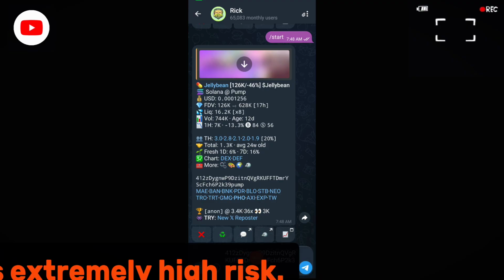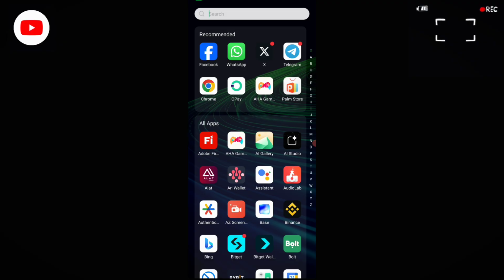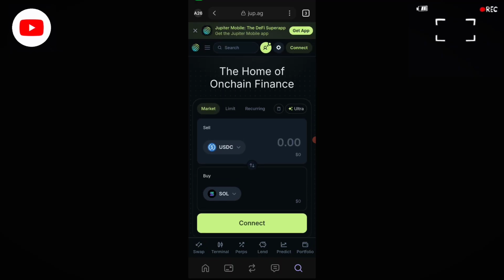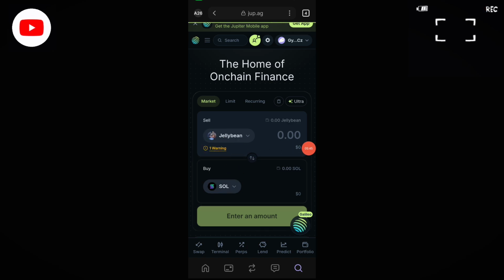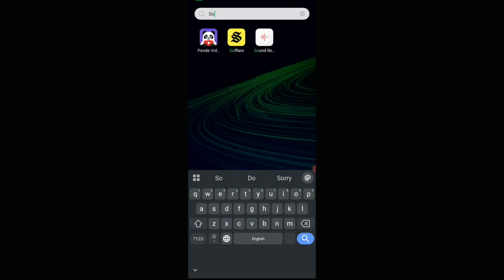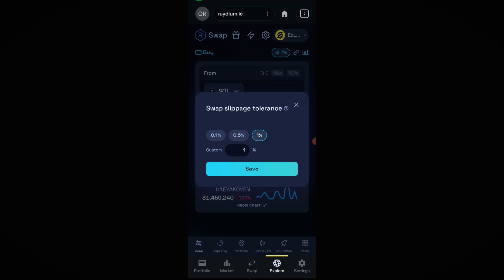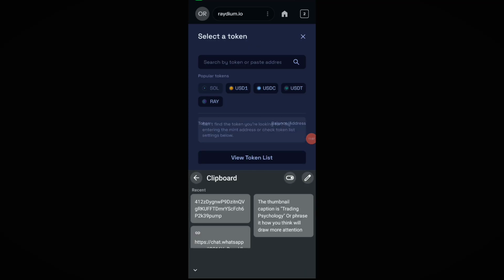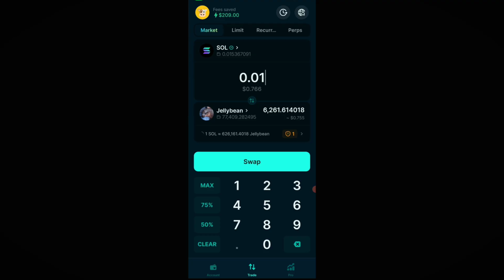Entering Memecoin Trades on Solana Chain – Beginner Step-by-Step Guide 🚀🔥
Solana meme coins move fast.

If you don’t know how to enter properly, you either buy too late… or get wrecked.

In this video, I show you exactly how to enter memecoin trades on the Solana blockchain — step by step.

This is beginner-friendly but realistic.
Memecoin trading is high risk — but if you understand the system, you reduce unnecessary mistakes.

Memecoin trading is extremely volatile and high risk.
You can lose 100% of your capital.

Many tokens on Solana are scams or rug pulls.
Always verify contract addresses and do your own research (DYOR).

Never invest money you cannot afford to lose.

how to trade memecoins on Solana, Solana meme coin trading guide, entering meme coin trades Solana, how to use Phantom wallet, Raydium trading tutorial, Jupiter swap Solana, buy meme coins early Solana, Solana degen trading, how to avoid rug pulls Solana, low cap Solana gems, Solana DEX trading, beginner Solana trading guide, how to fund Phantom wallet, memecoin sniper strategy Solana, crypto trading on Solana blockchain